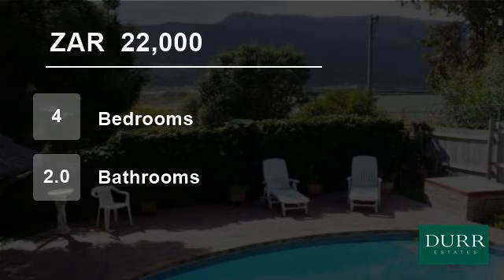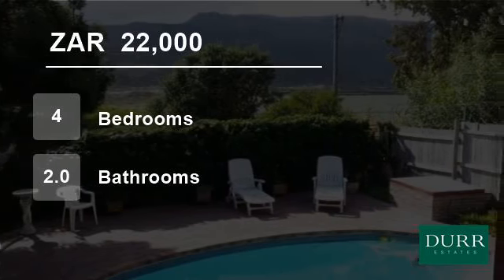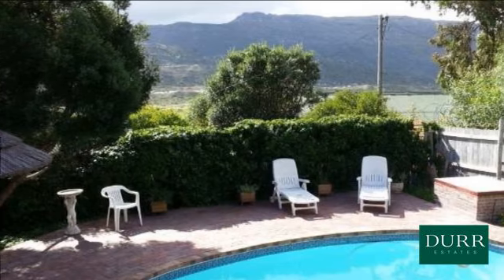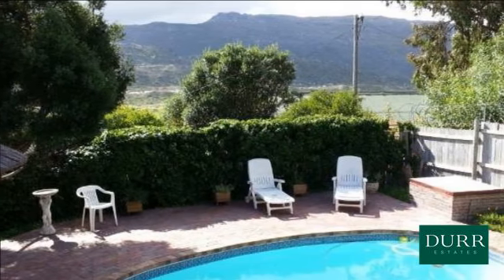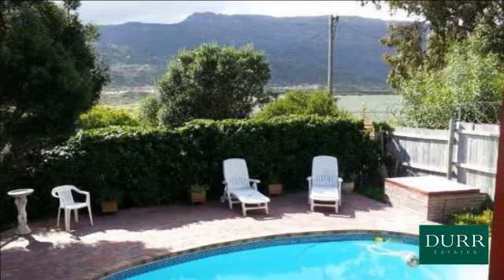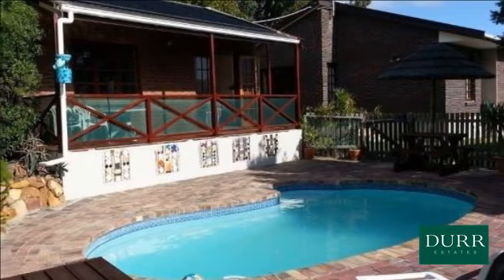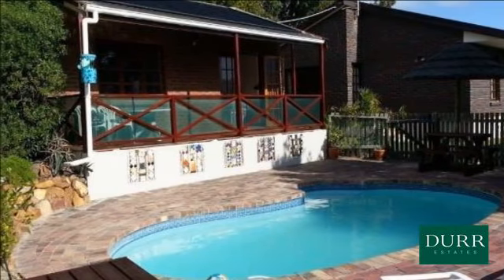4 Bedroom House For Rent in Fish Hoek, Western Cape, South Africa for ZAR 22000 per month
Inviting, sunny home with pretty one bedroomed garden cottage, set in established garden with pool. Attractive open plan kitchen (with plumbing for dishwasher and washing machine) onto split level living area, 4 double bedrooms, family bathroom with bath and shower plus main en-suite shower. Separate one bedroomed garden cott...